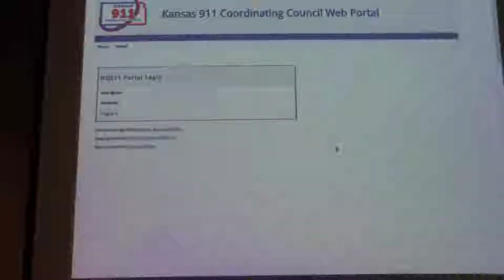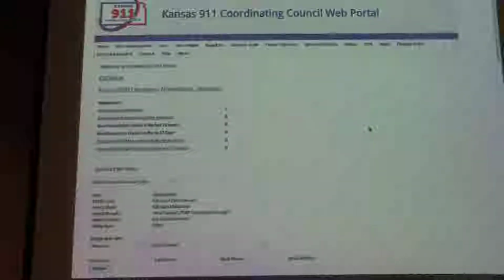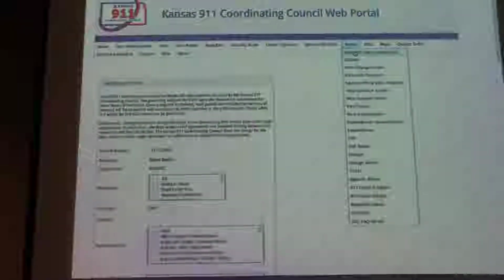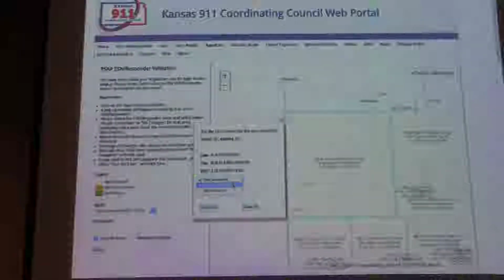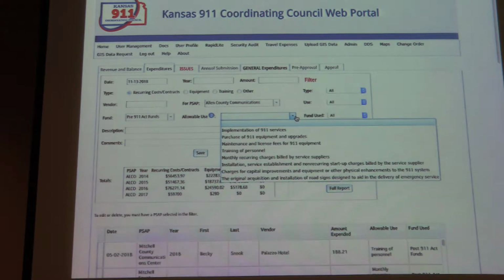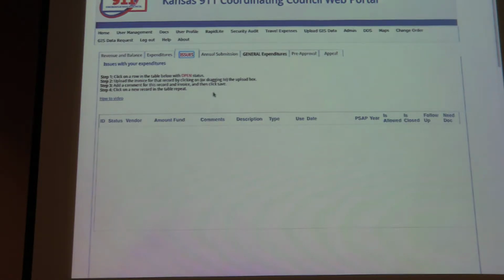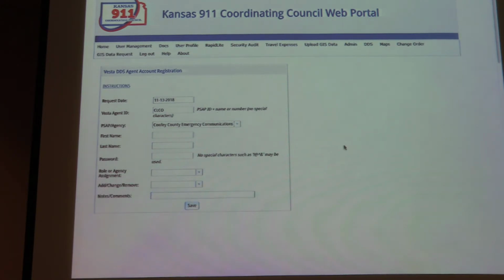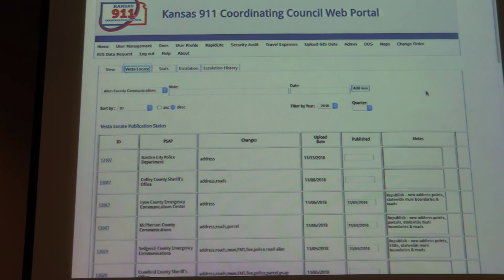Portal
Kansas 911 Portal